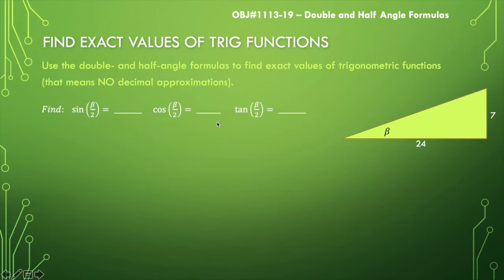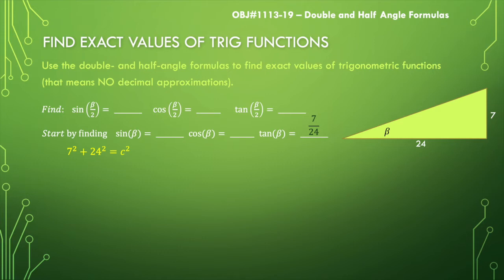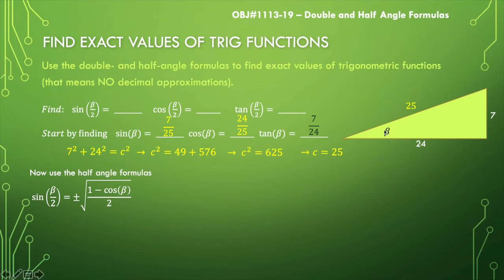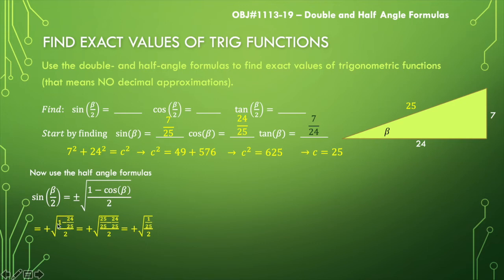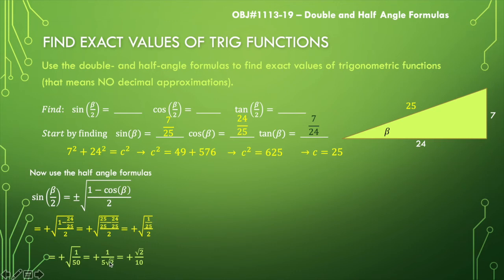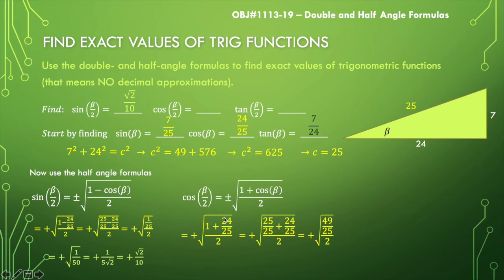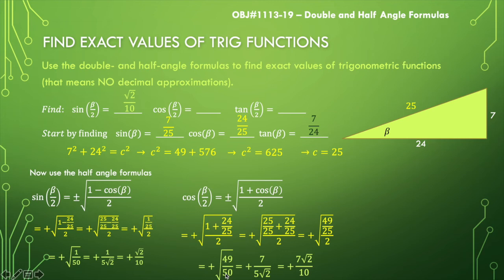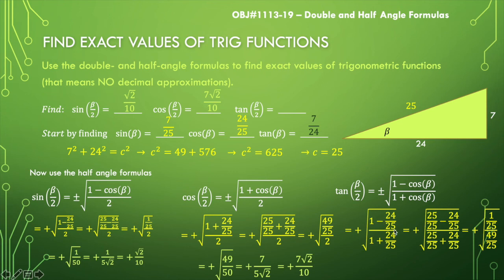Using Double and Half Angle Formulas: Using Half Angle to find Exact Values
Given an acute triangle with acute angle beta, this video walks through the process of finding the three principal values of 1/2 beta.